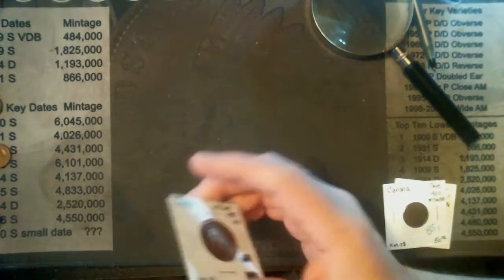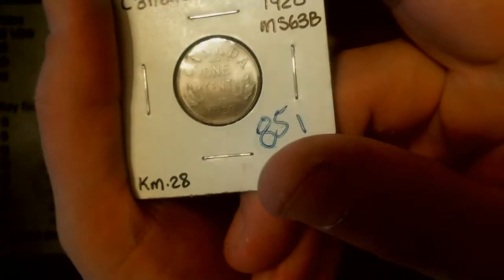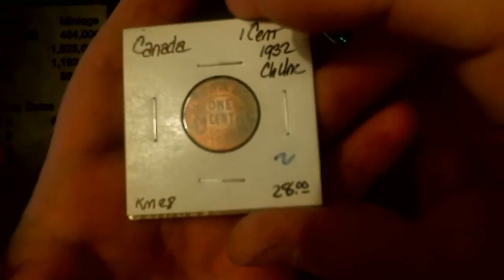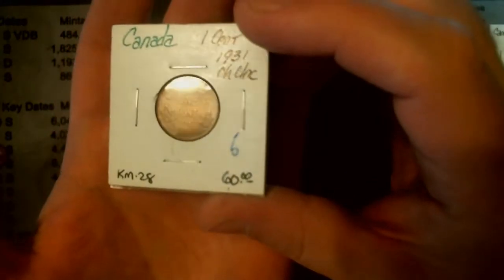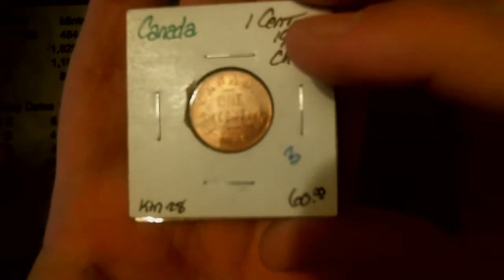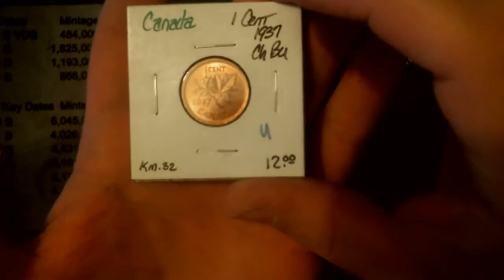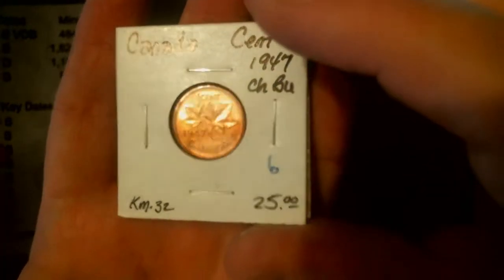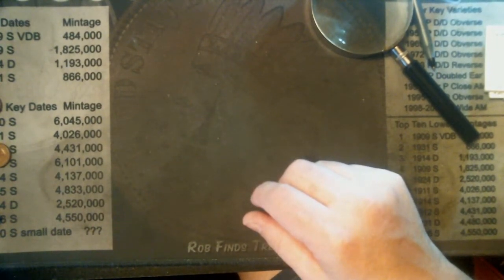cents ms unc quarters canadians CentHoarderBuy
Bought some very nice AU Canadian King George VI and King George V cents and a quarter from CentHoarder! Working on that UNC Canadian cent book!

And check out his Auction Friday! Preview and Comment Video!